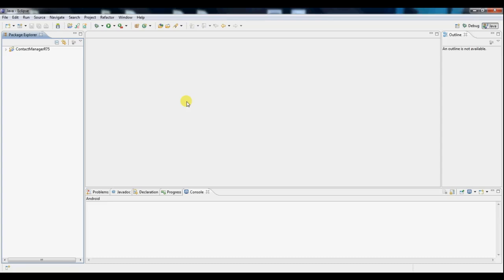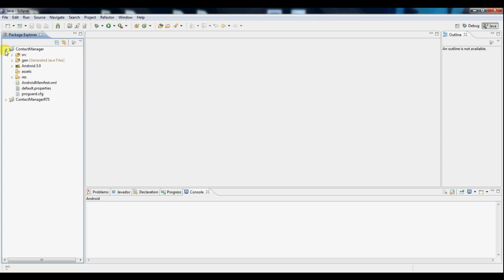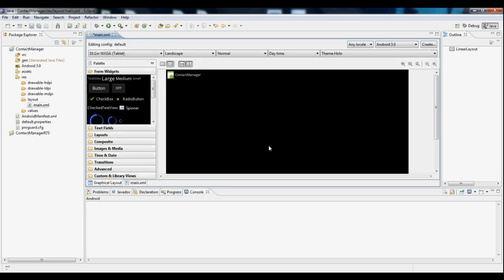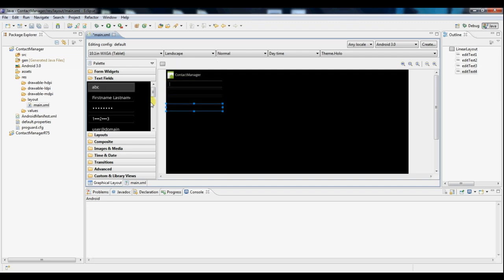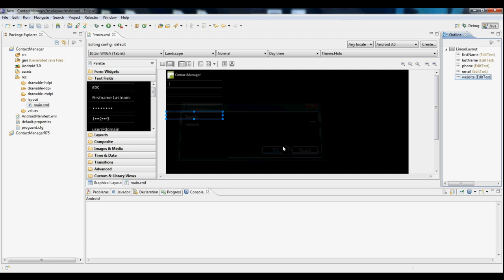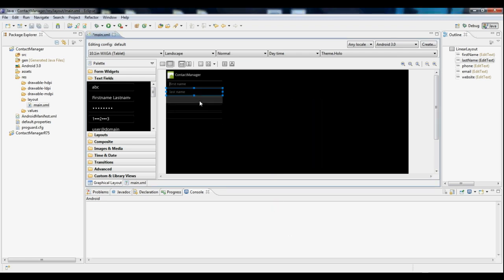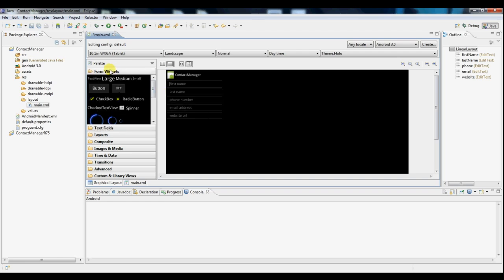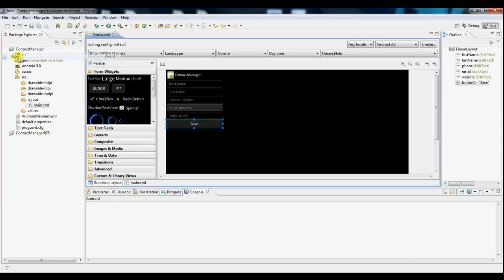Android App Development - Creating Forms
Learn how to create a form in an Android app.